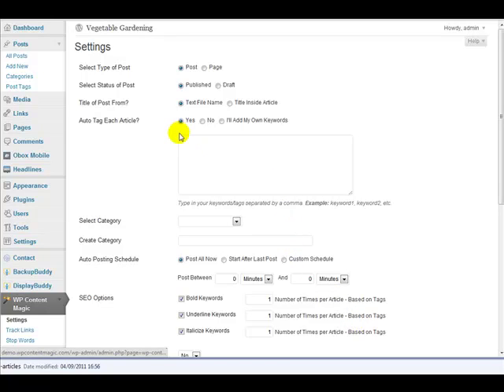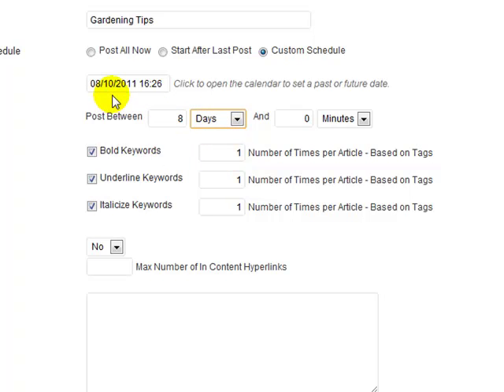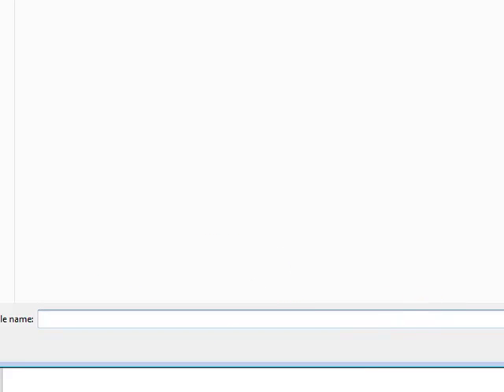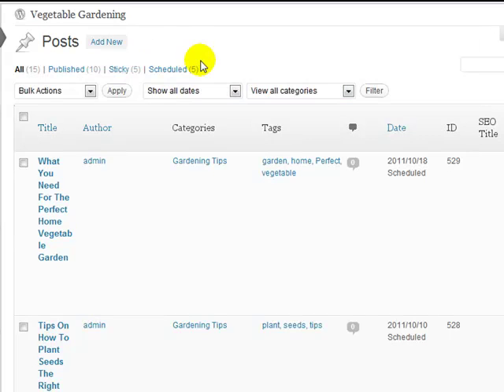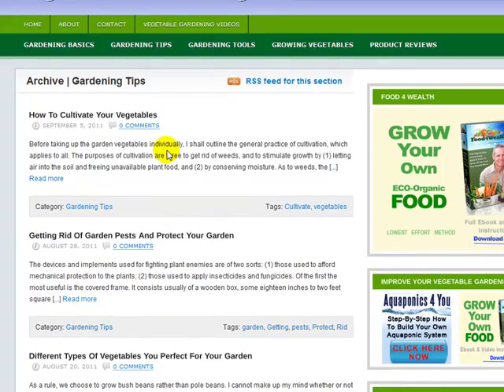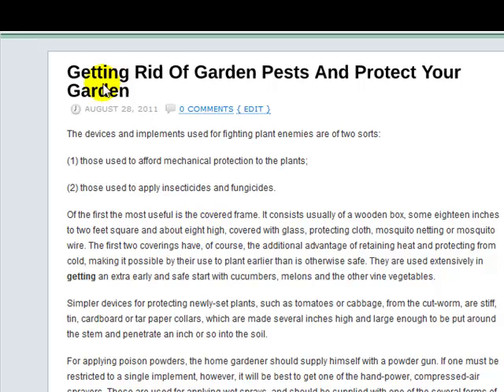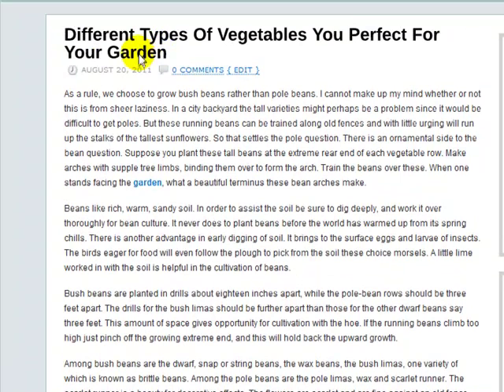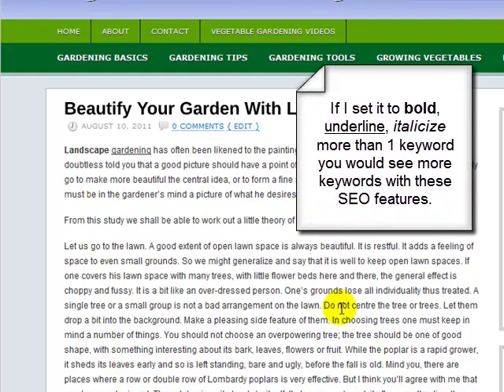Video 2 Auto Tagging